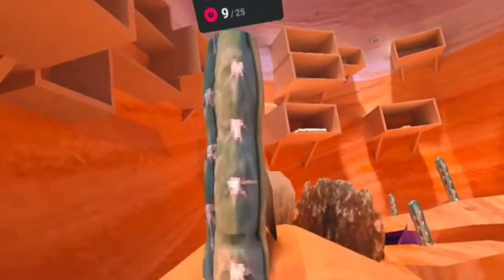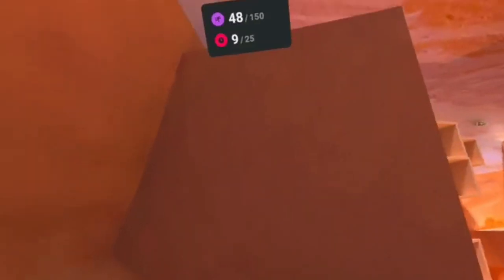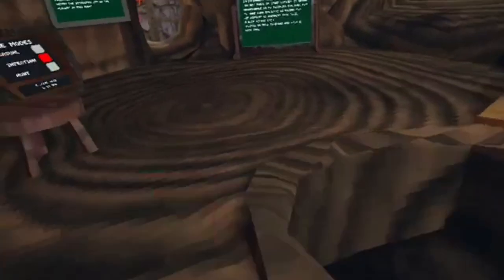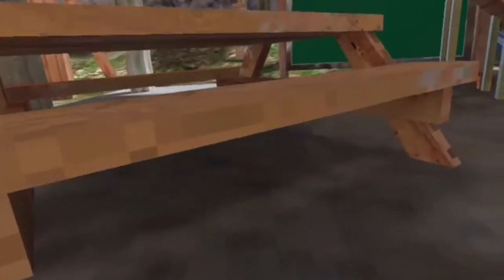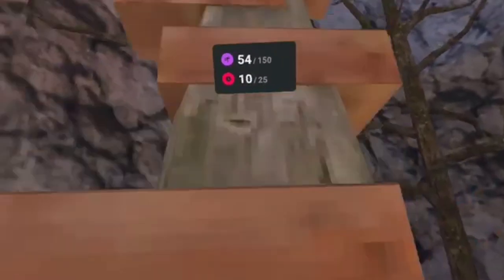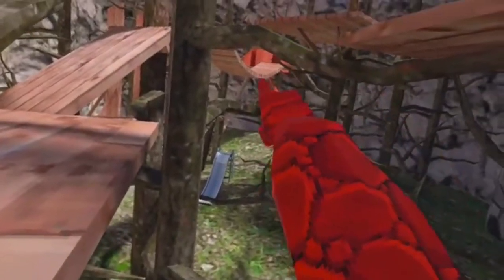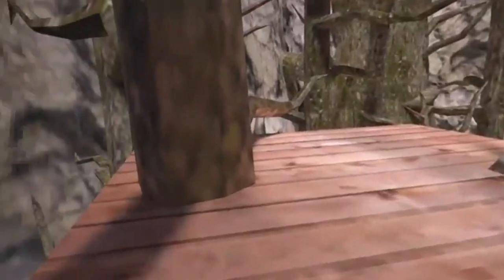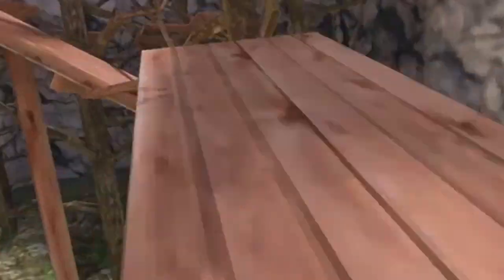How to Get LONG ARMS in gorilla tag ⚠️ NEW METHOD ⚠️